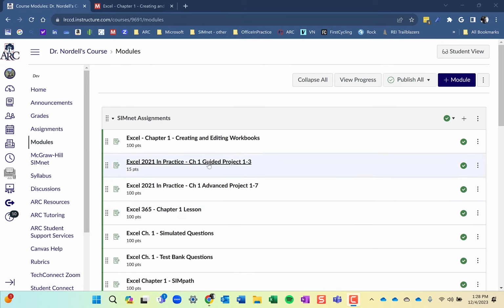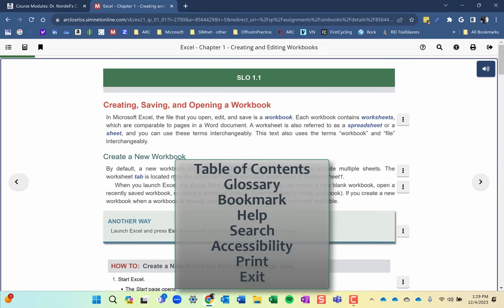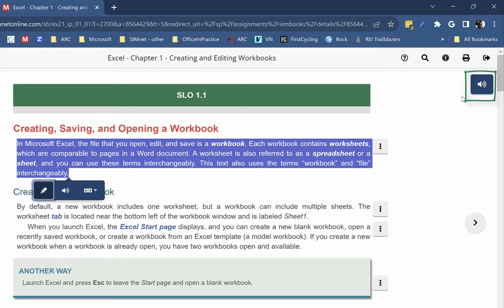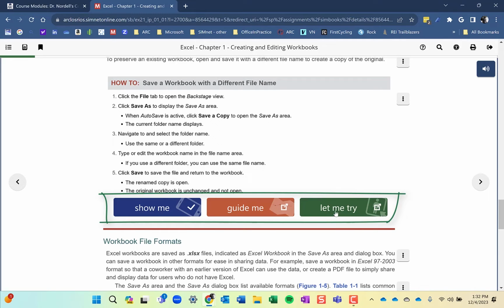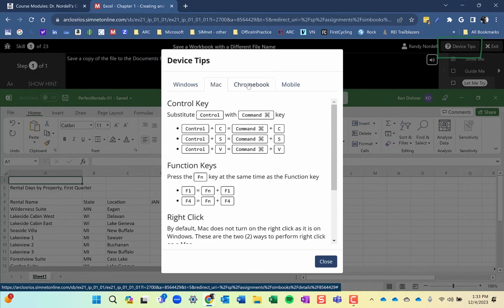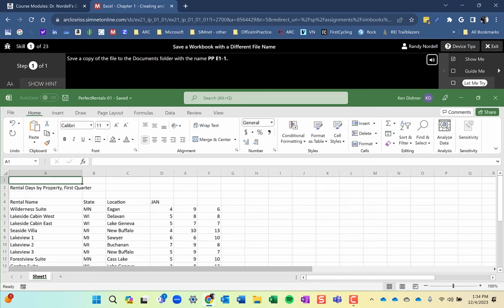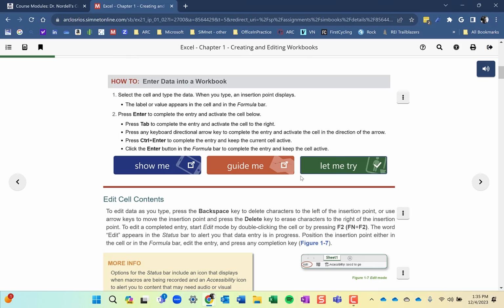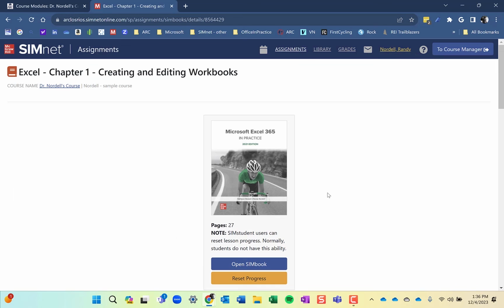Completing a SIMbook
In this SIMnet student video, Dr. Randy Nordell describes how to complete a SIMbook.